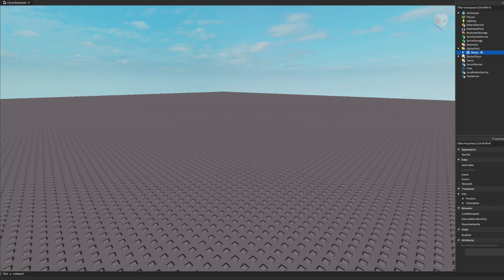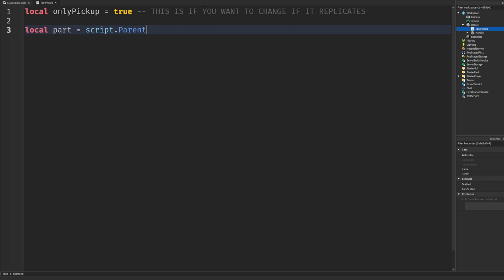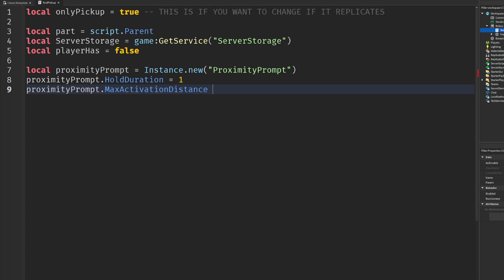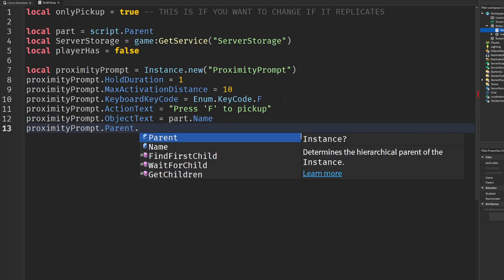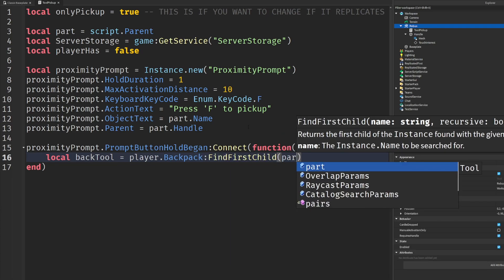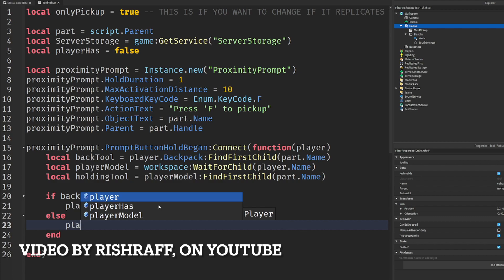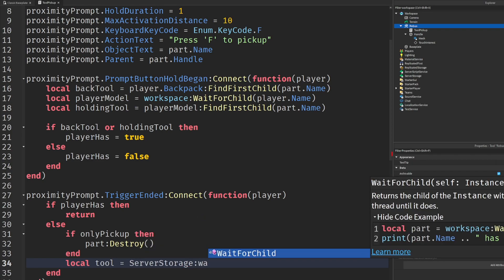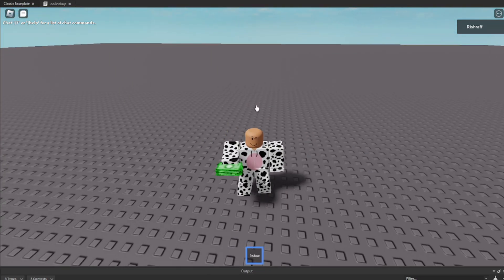Tool Pickup Giver | Roblox Scripting Tutorial